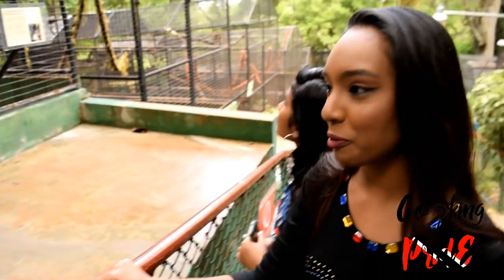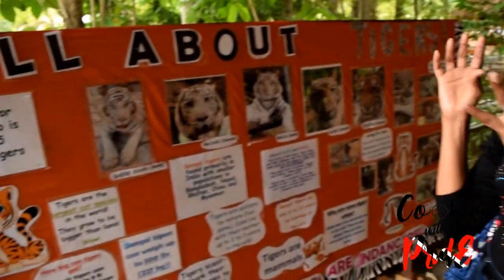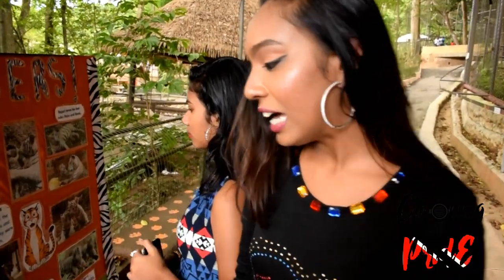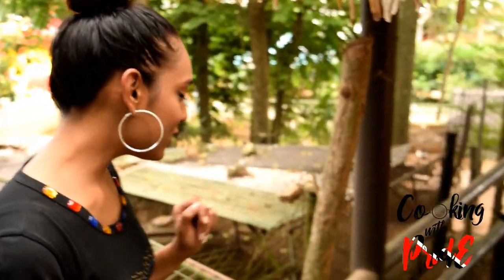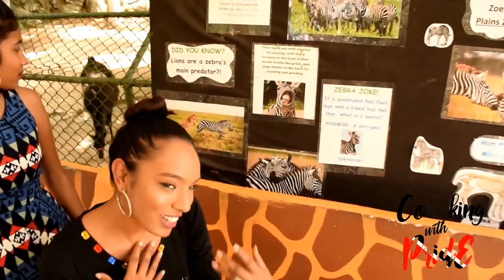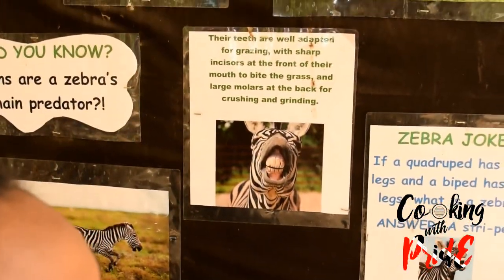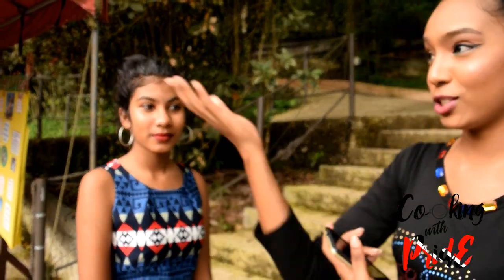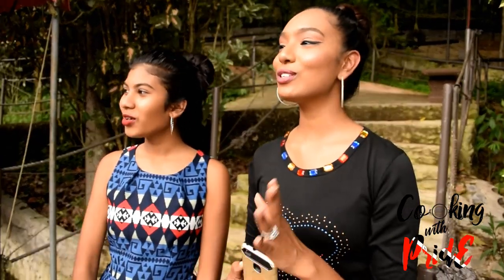EMPEROR VALLEY ZOO TRINIDAD |S2E2 | Cooking with Pride by A Valdez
Hi Guys! Here's another vlog for you to enjoy. This time I took my sister to the Emperor Valley Zoo in Trinidad. It's been a while since I've been there and was eager as her to see the new attractions.